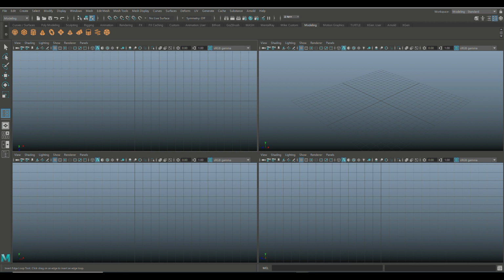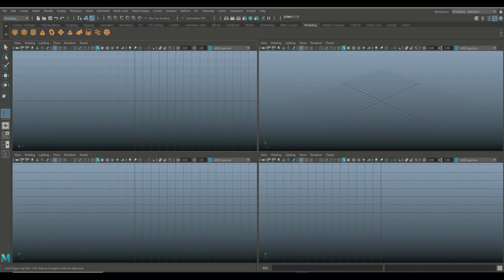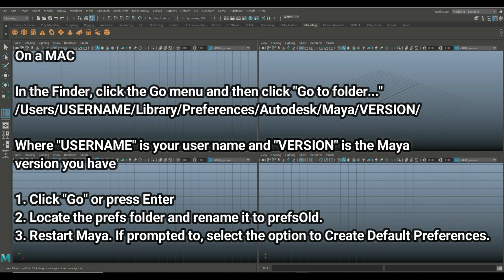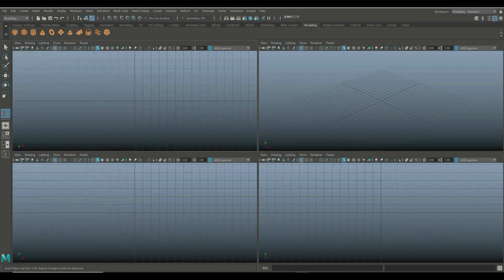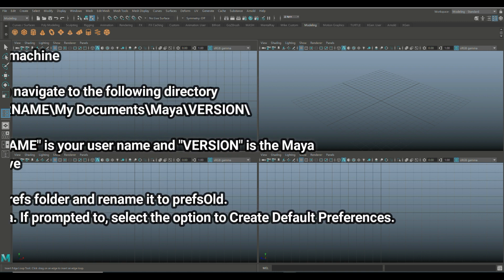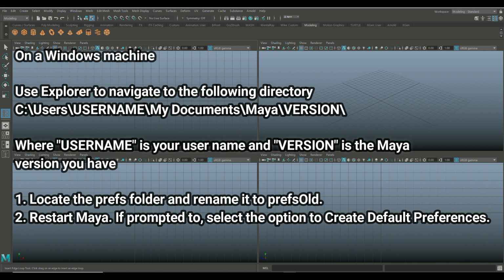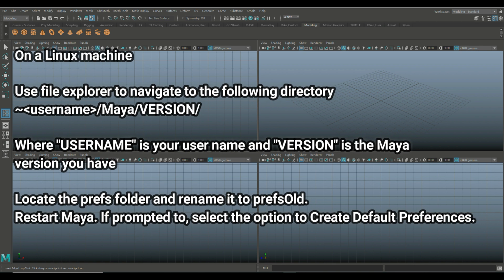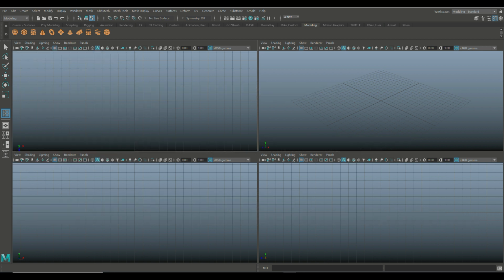How to "Fix" Maya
You are working in Maya on a project, you have a deadline and timing is tight. And then suddenly. grrrr. Maya freezes. loses a pop up or comes up with some other issue to ruin your life.
Well, in a lot of cases this fix will help.

Jason Swisher
Elizabeth K. Meeker
Jamie
Dylan Void

MH Tutorials
The Netherlands